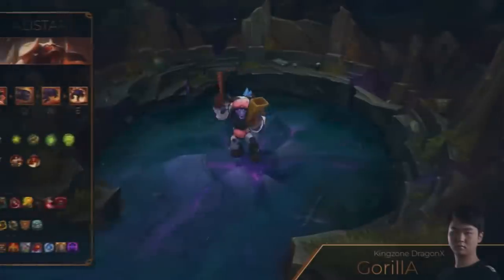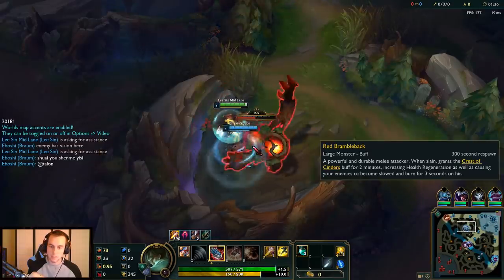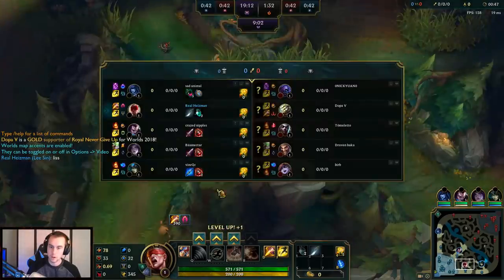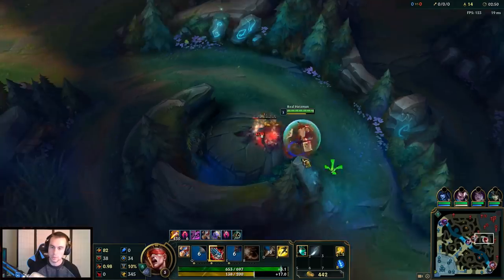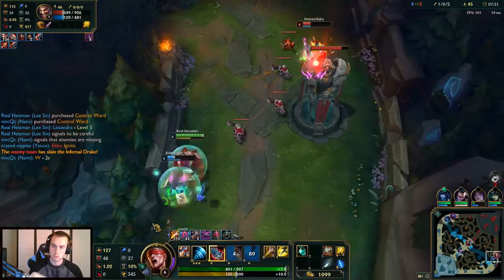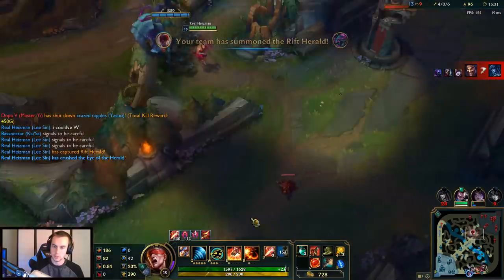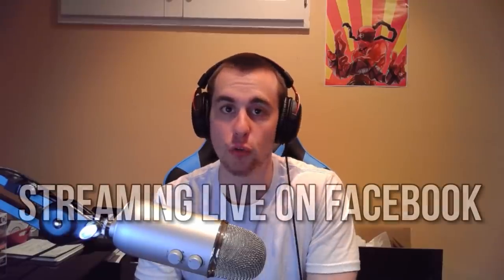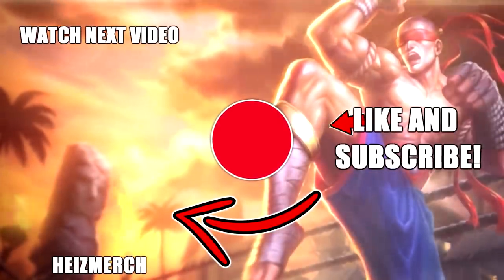HOW TO USE VERTICAL JUNGLING TO WIN MORE RANKED GAMES | Lee Sin Jungle - League of Legends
Vertical Jungling is a very important concept to understand as a jungler.  Knowing when to use it is even more so.  Lee Sin Jungle.

✔Music for this video:
►Song 1: Skurly - Stay With You (feat. Nerea Bassart)
►Song 2: NEFFEX - All These Thoughts
►Song 4/Outro: Bazanji - The Runway